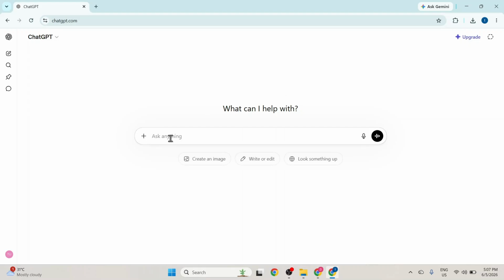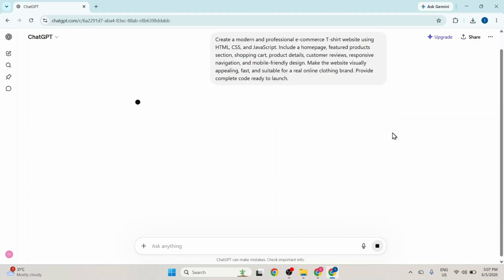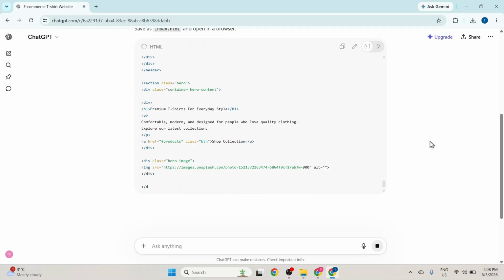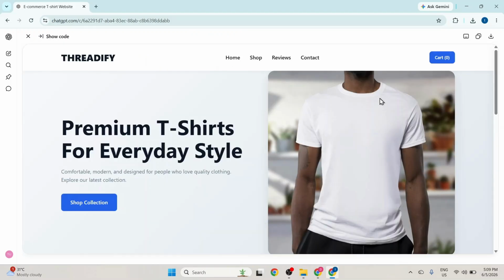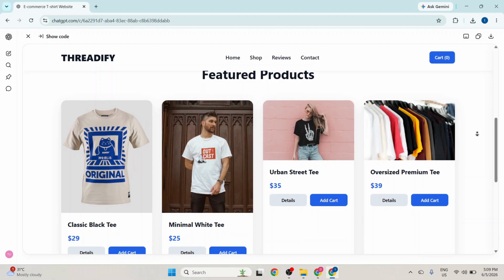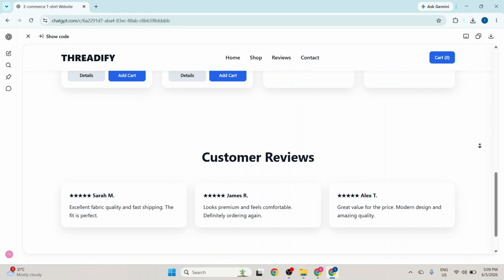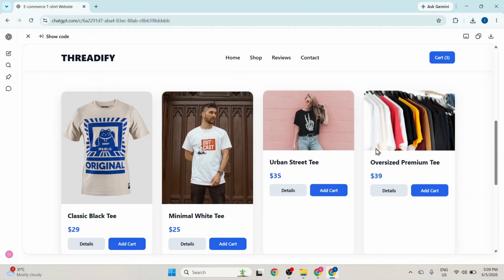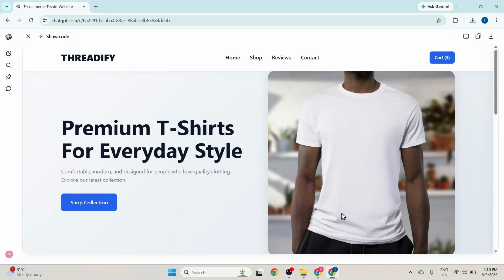How to create a T-shirt website using ChatGPT 5